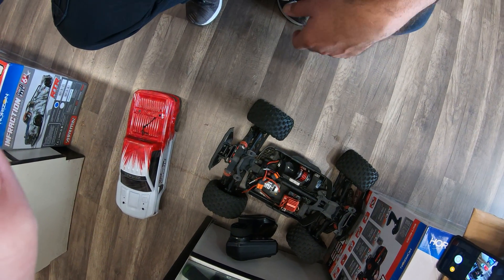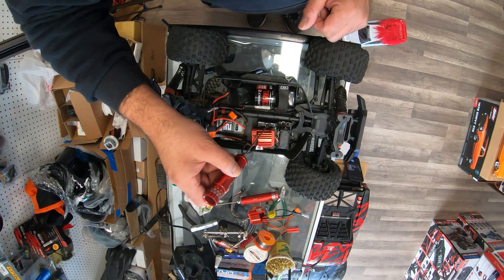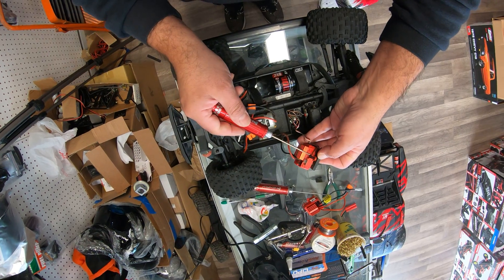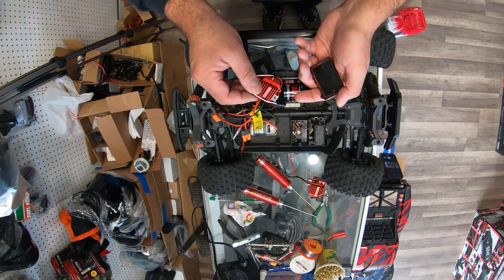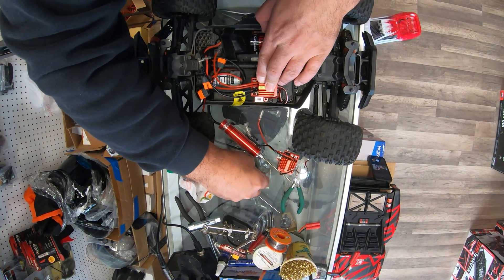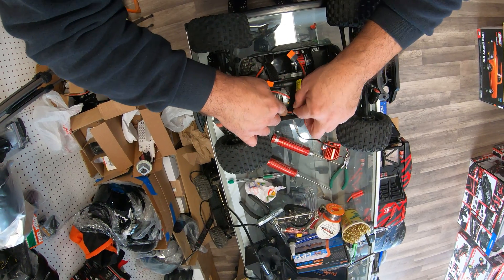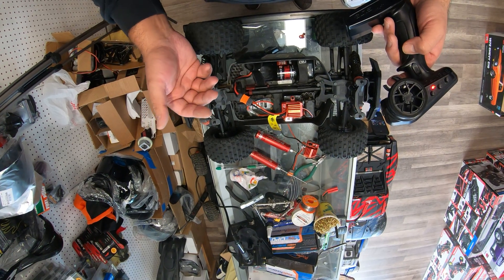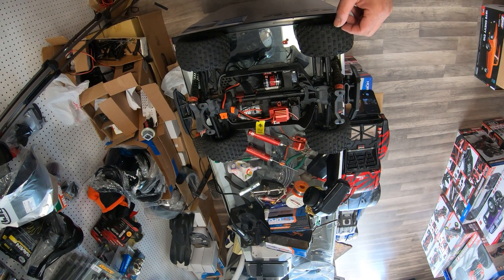How to repair and replace ARRMA Granite ESC (AFTER ESC FIRE)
how to repair and replace ARRMA Granite ESC
NOW YOU CAN DO THIS, ON ANY  RC  CAR OR  TRUCK !IT IS ALL THE SAME!!
YOU  FIX IT !! OR I FIX IT , AND IT WILL COST YOU !!